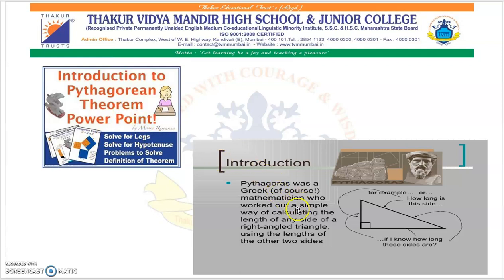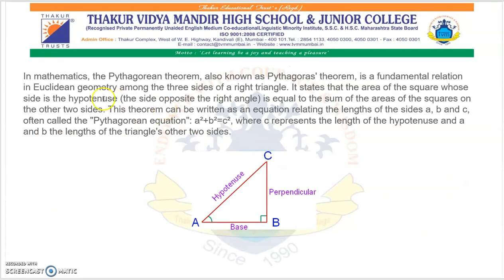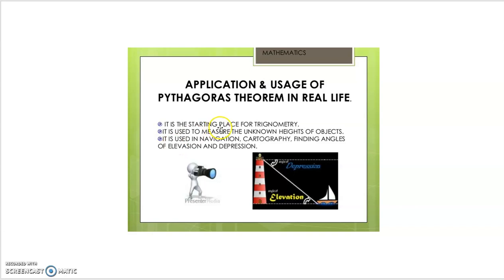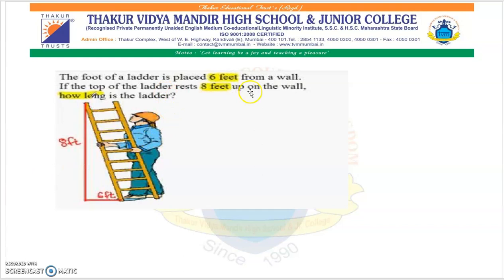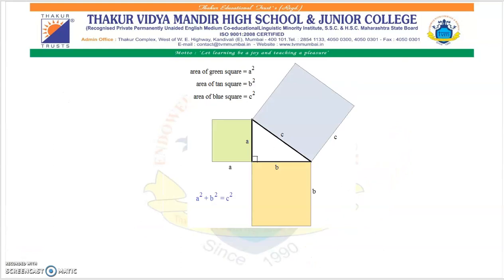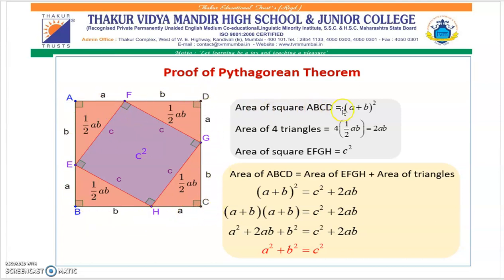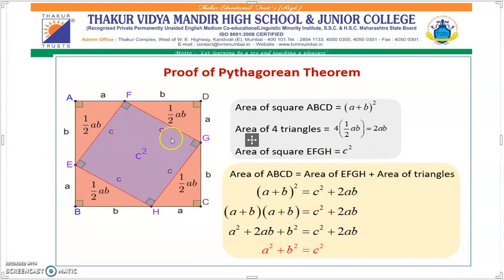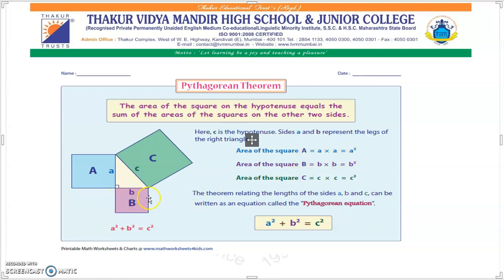TVMHS STD VII Maths by Richa Ms.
std VII
subject Maths
Topic :  CHP 13 Part 1 Pythagoras theorem.